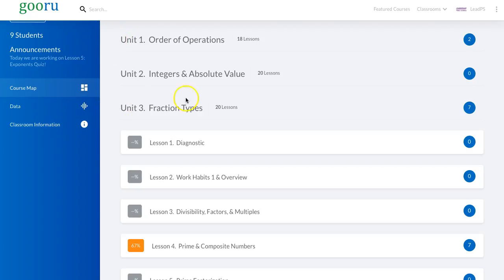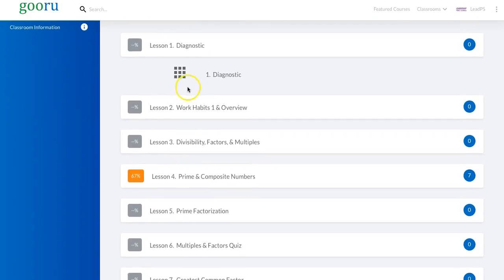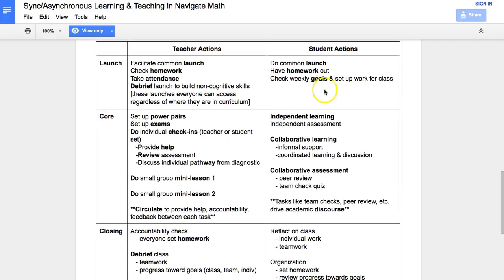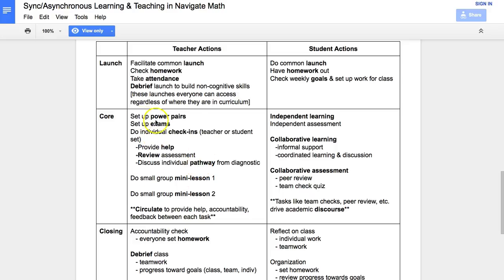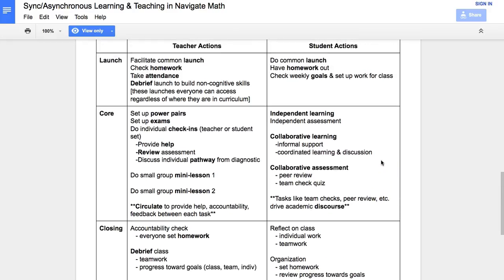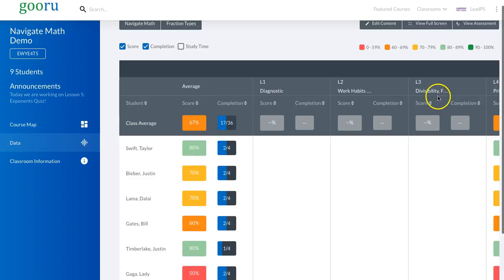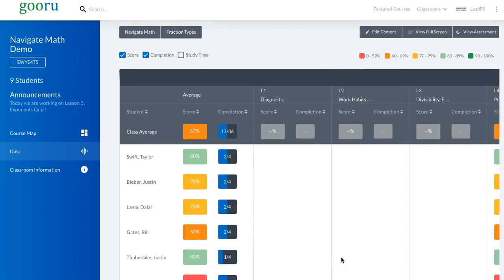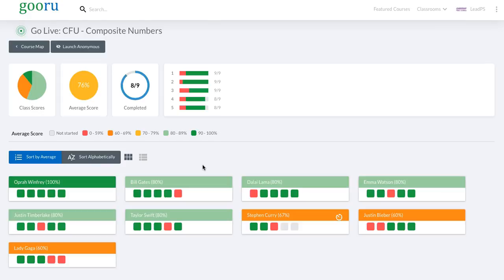Async Teaching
Navigate Math screen cast on asynchronous teaching